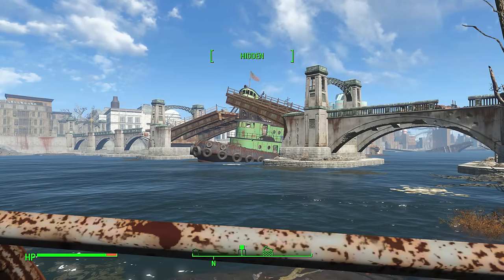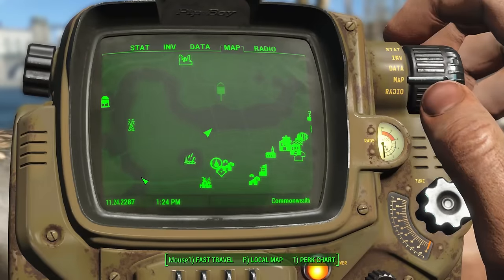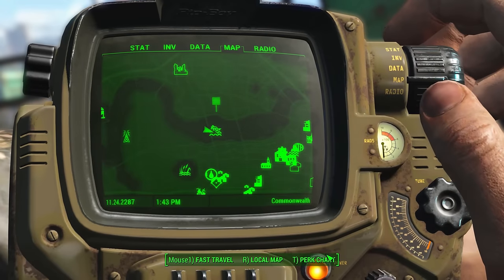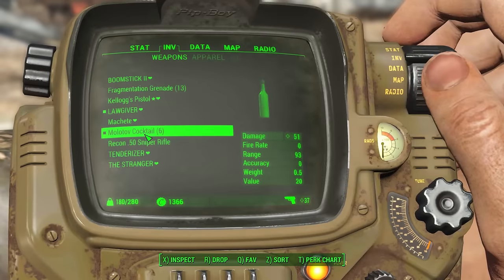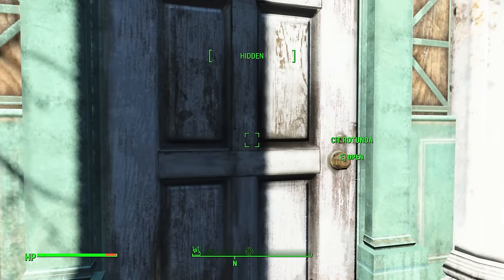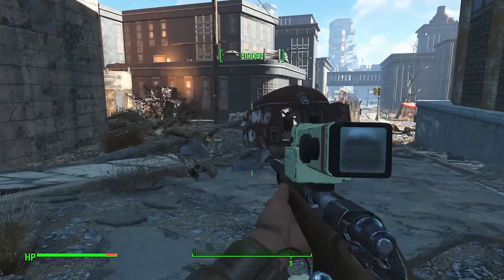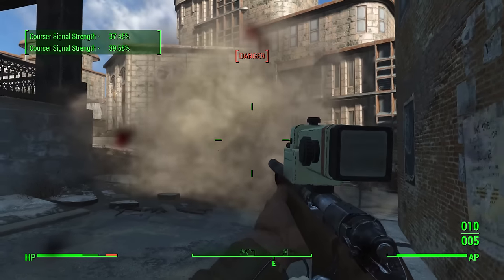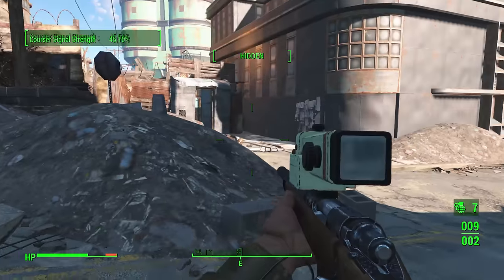The Unraveling of Zed in the Wasteland #22 - "C.I.T." - Fallout 4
Fallout 4 is a game where you find mugs and clipboards and eat giant cockroach meat and get healed by stabbing yourself in the stomach.